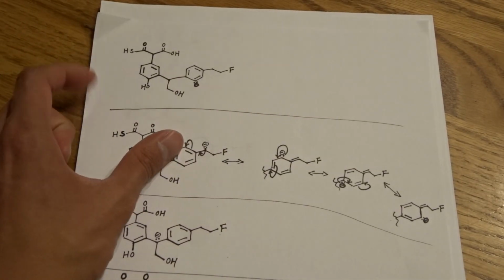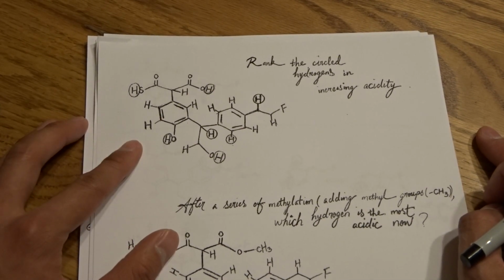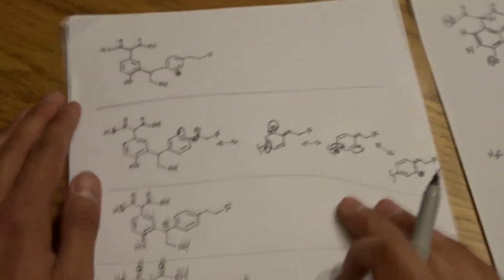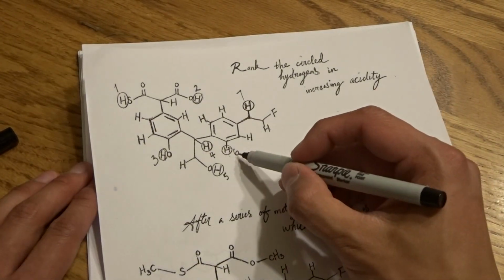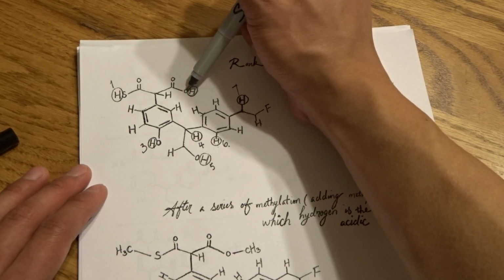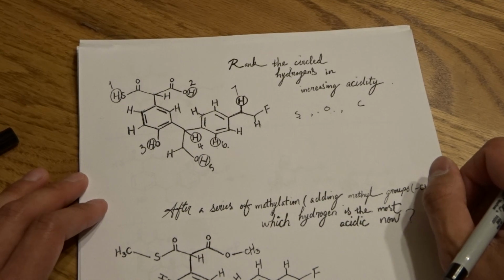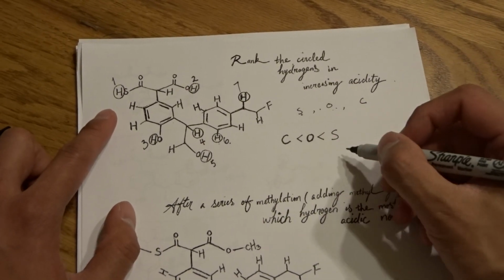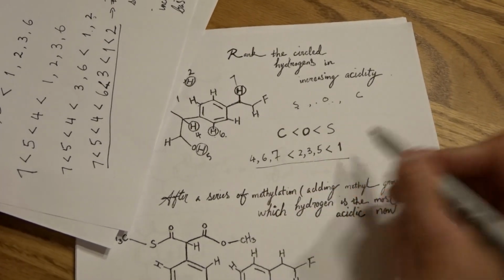Problem 2 ARIO Practice Exam 1 UofU Chem2310 Fall2018